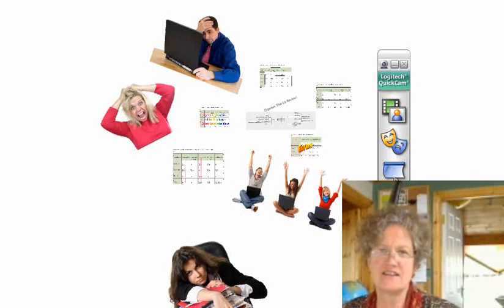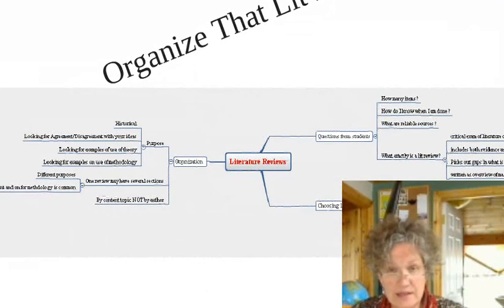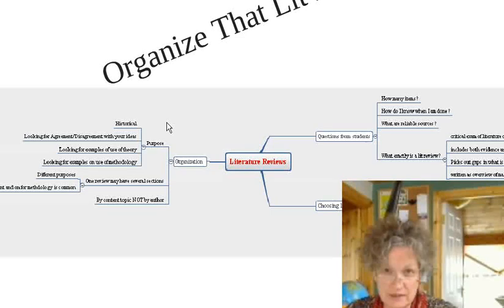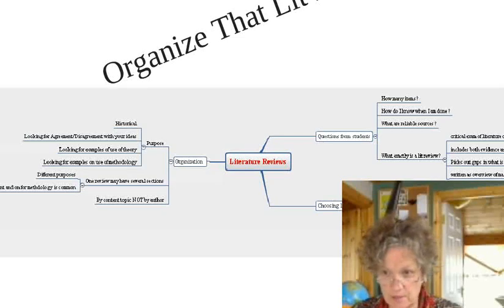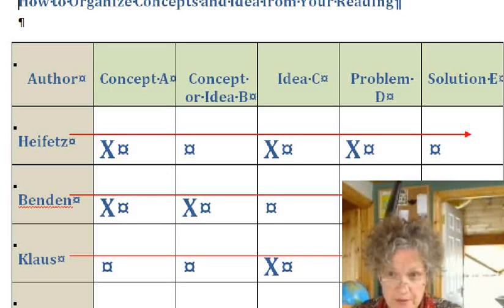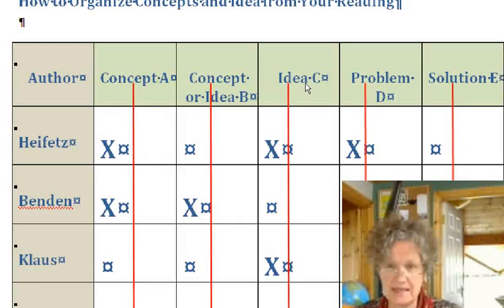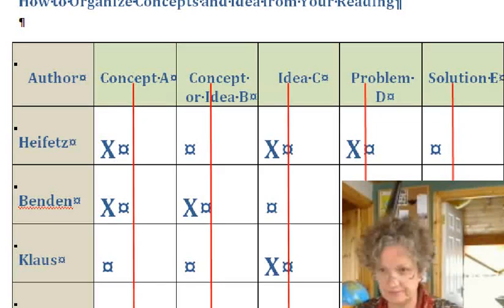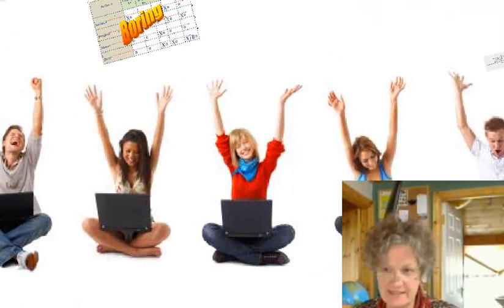LitReviewOrg for Doctoral students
Alana discusses how to organize literature materials to help students write and interesting lit review.